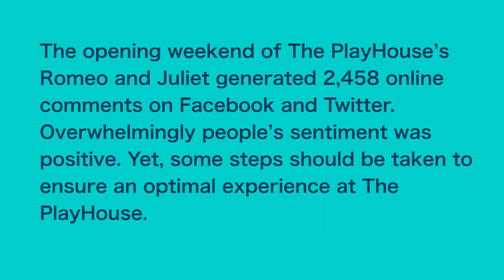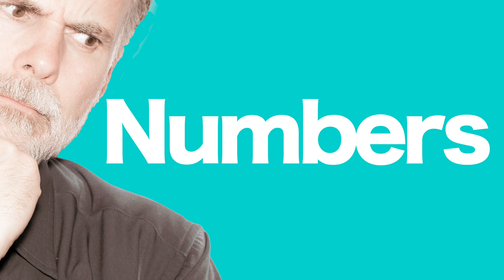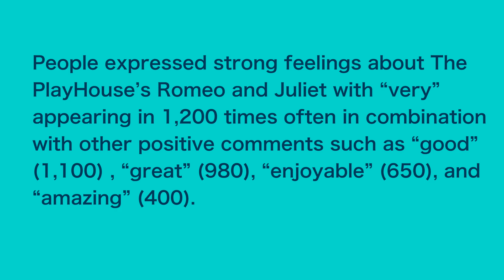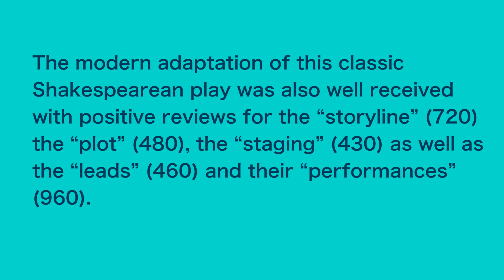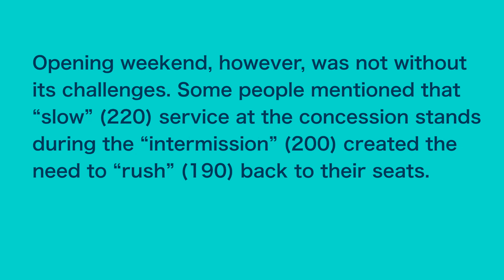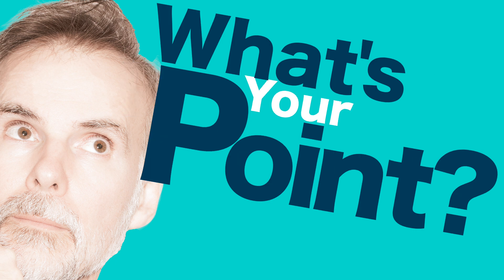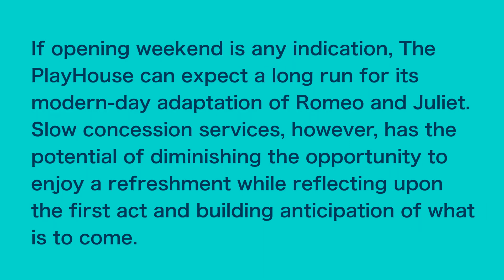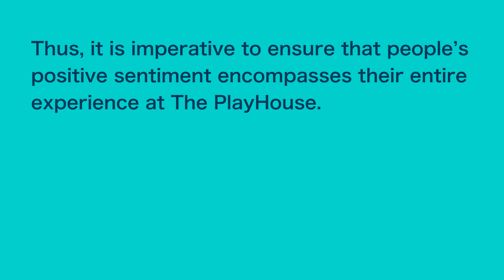Use a Word Cloud to Explain Your Data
Today will we talk about how to use a word cloud to quickly identify key words that occur in a data set. Don't worry. It can all be done with a three-part description and analysis.  Here is an example for a fictional theatre group.

“The opening weekend of The PlayHouse’s Romeo and Juliet generated 2,458 online comments on Facebook and Twitter. Overwhelmingly people’s sentiment was positive. Yet, some steps should be taken to ensure an optimal experience at The PlayHouse. People expressed strong feelings about The PlayHouse’s “Romeo and Juliet” with “very” appearing in 1,200 times often in combination with positive comments such as “good” (1,100) , “great”(980), “enjoyable” (650), and “amazing”(400). The modern adaptation of this classic Shakespearean play was also well received with positive reviews for the “storyline” (720) the “plot” (480), the “staging” (430) as well as the “leads” (460) and their “performances” (960). Opening weekend, however, was not without its challenges. Some people mentioned that “slow” (220) service at the concession stands during the “intermission” (200) created the need to “rush” (190) back to their seats.If opening weekend is any indication, The PlayHouse can expect a long run for its modern-day adaptation of Romeo and Juliet. Slow concession services, however, has the potential of diminishing the opportunity to enjoy a refreshment while reflecting upon the first act and building anticipation of what is to come. Thus, it is imperative to ensure that people’s positive sentiment encompasses their entire experience at The PlayHouse.”

Interested in making your own word cloud?